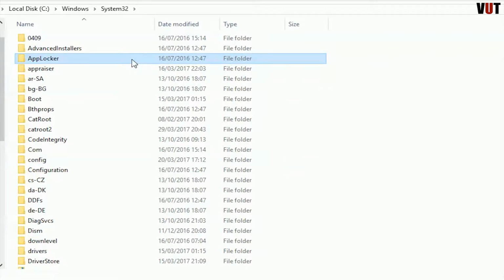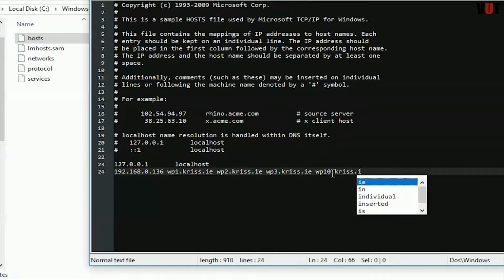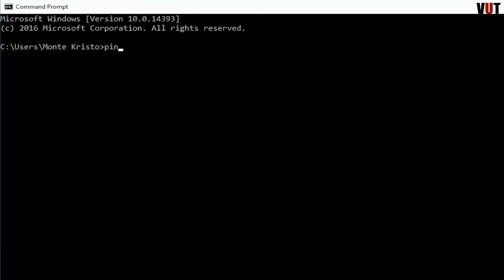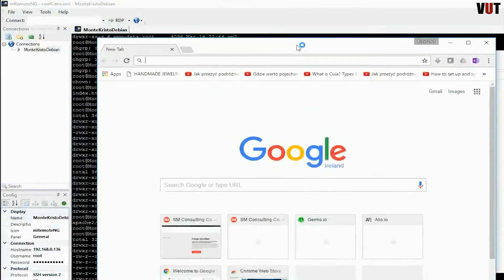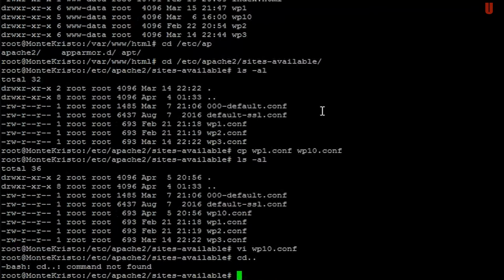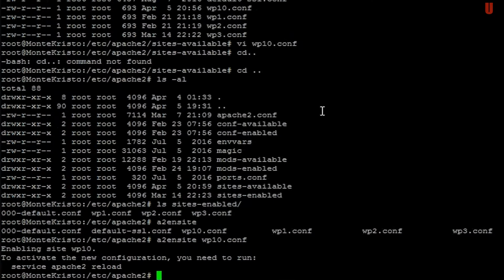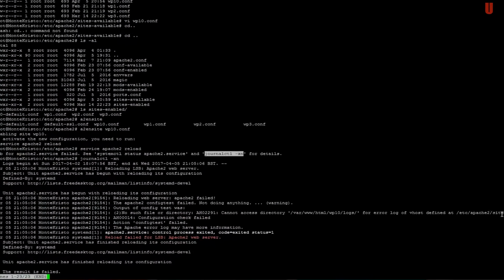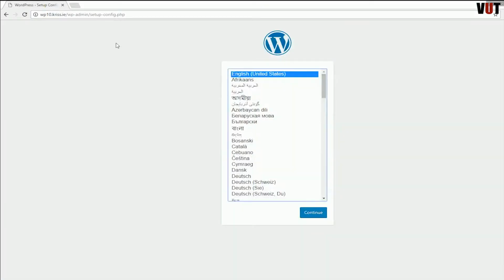Wordpress Template Set Up on the Debian Server Part 4 Very Useful Training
Very Useful Training training platform in support of KOTEVE business trainings.